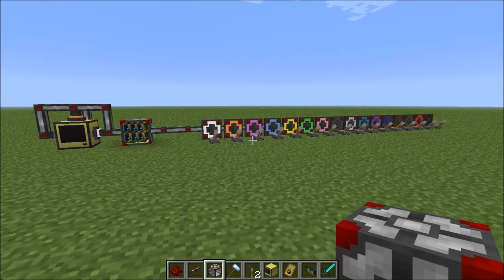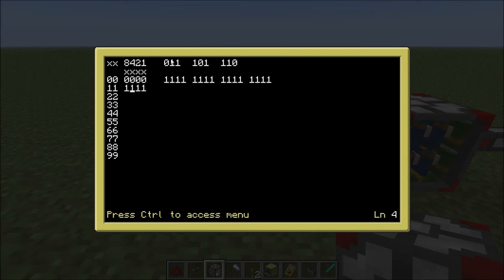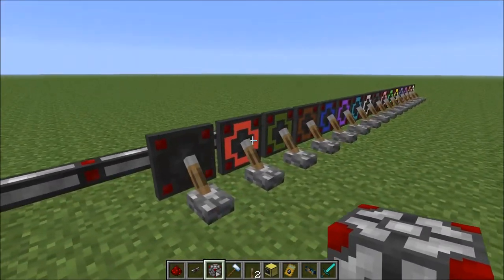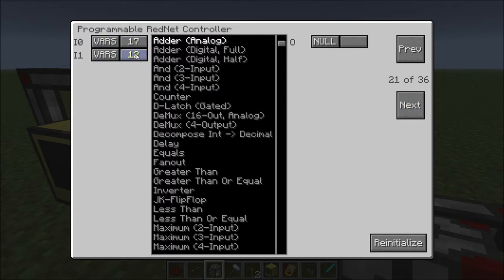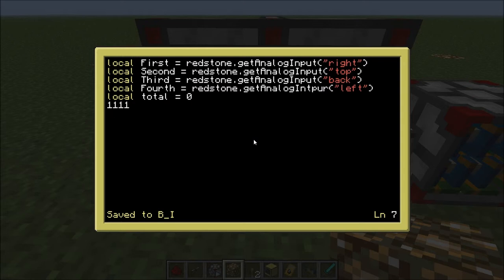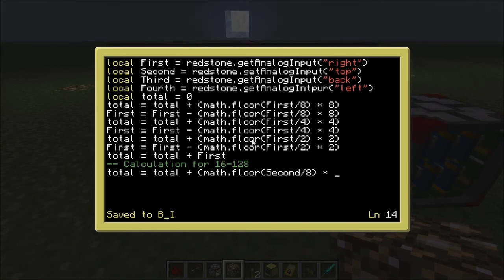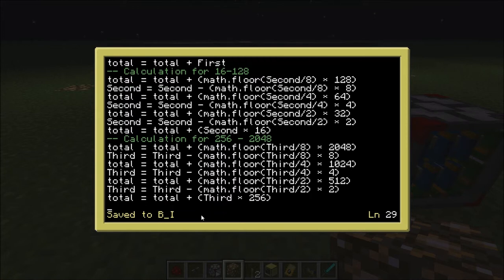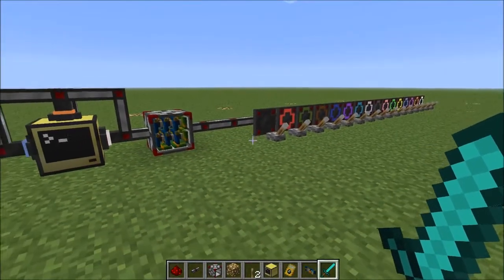Minecraft 1.6.4 ( ComputerCraft 1.63) - Full Bundled Input Fix / workaround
This is the video for the full bundled input workaround for the Minefactory Rednet cables and ComputeCraft 1.63.

It's a fairly long video, and I'm sure on the actual programming side that it could be condensed down to fewer lines - I made the video using only 1 math function that might be unfamiliar to someone new to the ComputerCraft Lua language just repeated over and over.

I hope it helps! The next video on this subject will be checking out the ComputerCraft 1.65 version that is for Minecraft 1.7.10

Please drop a comment for questions or feedback and drop a like on the video if you enjoy it or found it helpful :)

Have fun all :)